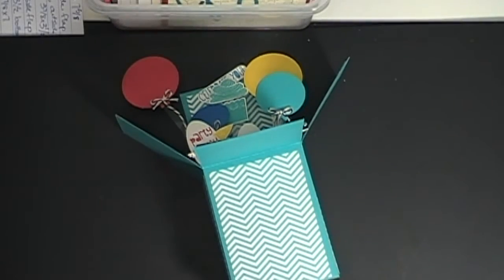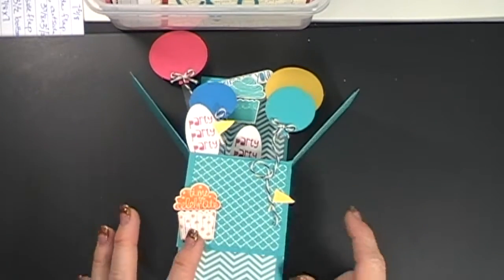Two FREE printable Pop Up Box Cards Tutorials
to order Stampin' UP! products, join my Stampin' UP! team or get more inspiration and ideas.